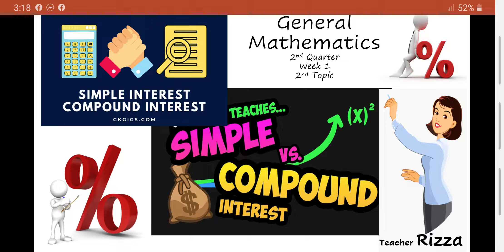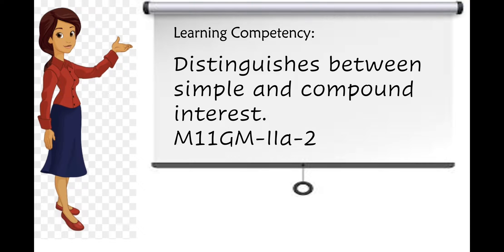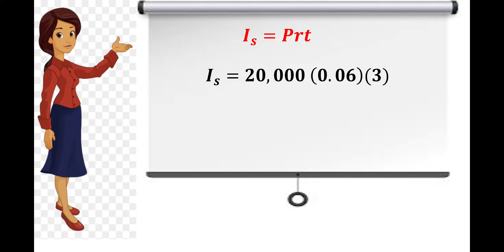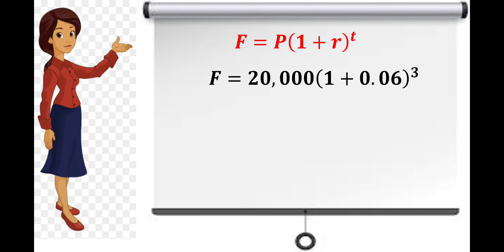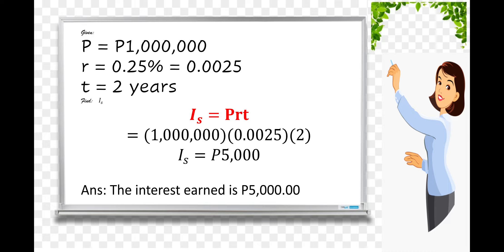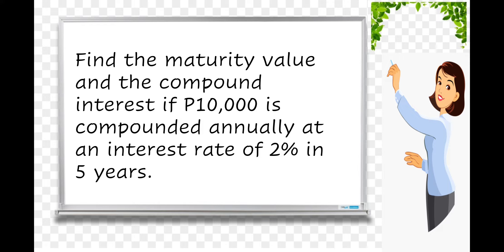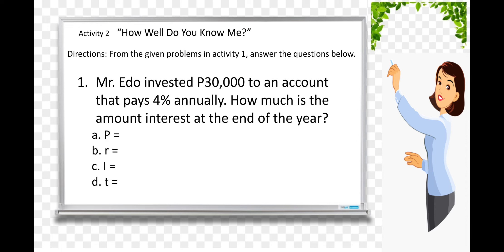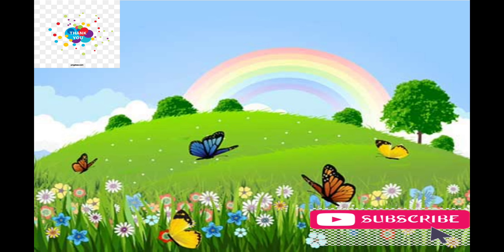Distinguishes between Simple & Compound Interest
General Mathematics Q2-Topic2